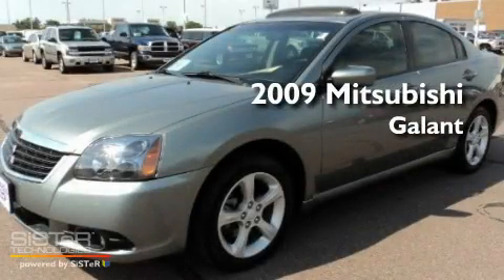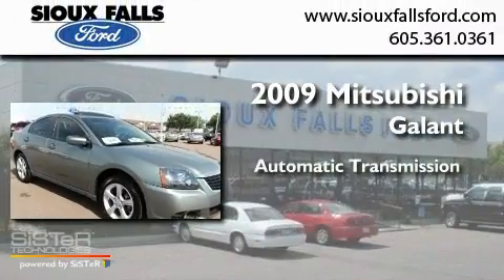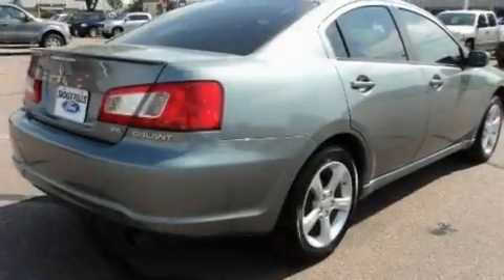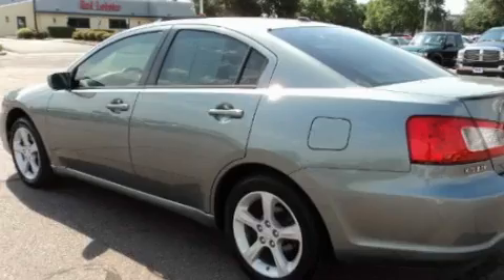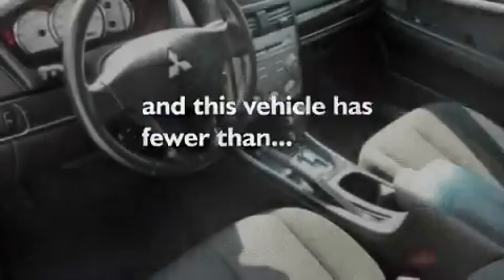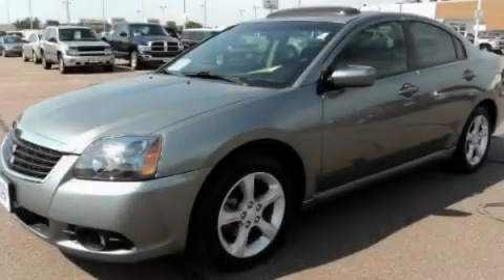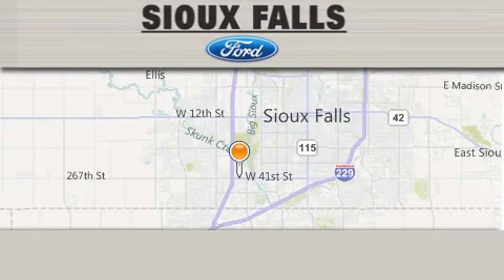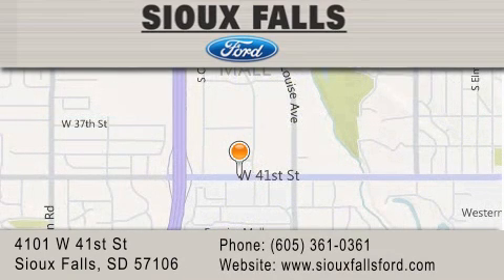2009 MITSUBISHI GALANT SIOUX FALLS SD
Year : 2009
 Make : MITSUBISHI
 Model : GALANT
 Engine : V6 3.8L
 Trans . : AUTOMATIC
 Exterior : BLUE
 Miles : 15,886
 Interior : DARK GRAY CLOTH
 Stock : T59930AA

 2009 MITSUBISHI GALANT SIOUX FALLS SD